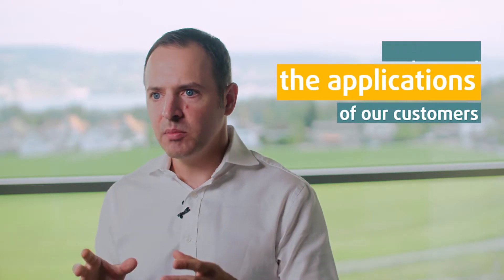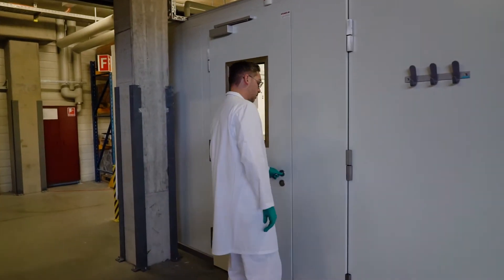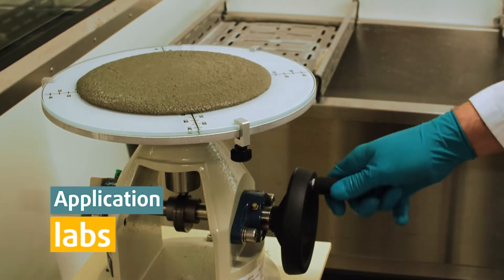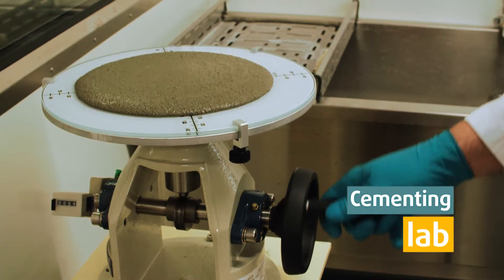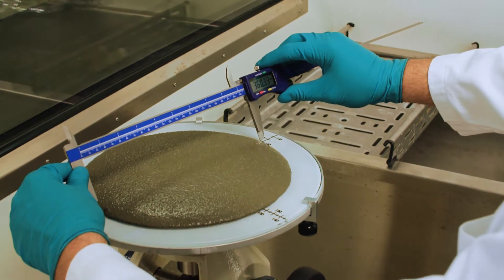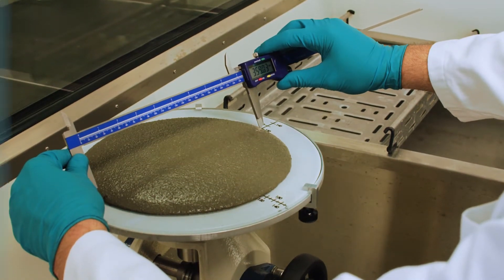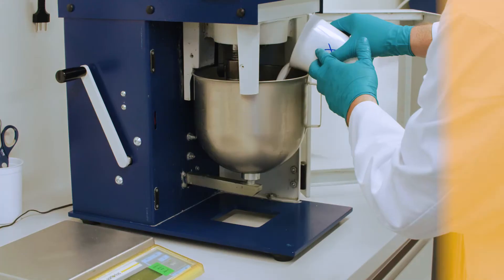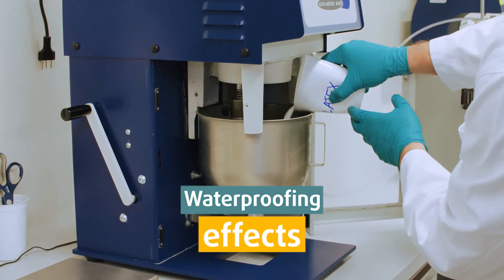How Adding Trinseo Latex Binders to Cement improves Workability and Waterproofing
Working closely with customers, and reproducing their applications inside Trinseo’s own research and development labs is how we are able to understand the needs of our customers better. Andre Hugentobler is the Global Industry Development Leader for Adhesives & Construction Latex Binders, and in this video he explains how Trinseo is manufacturing latex binders to improve the workability of cement, and to achieve waterproofing effects, all while meeting environmental regulations.